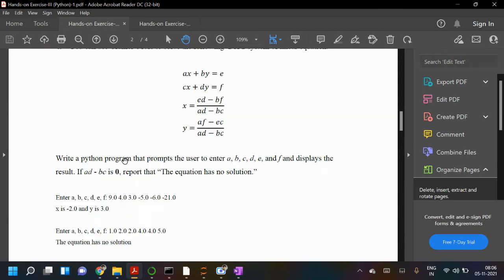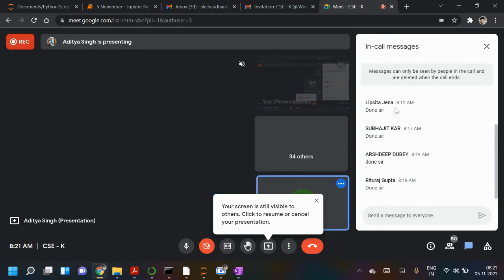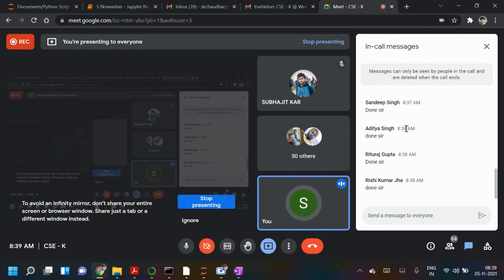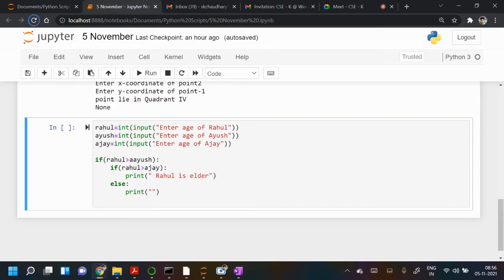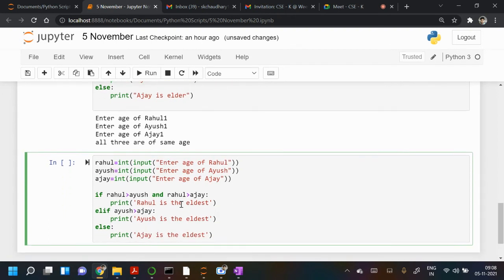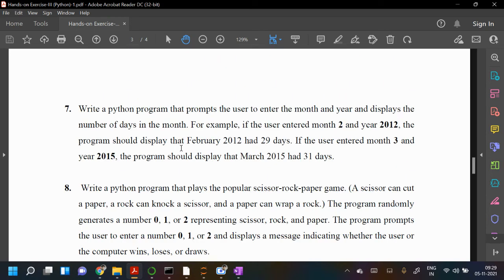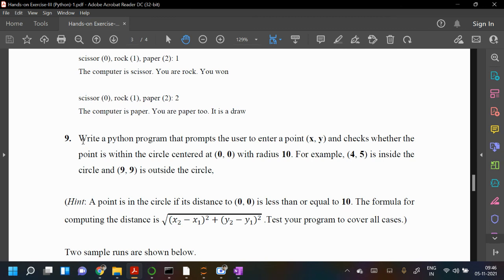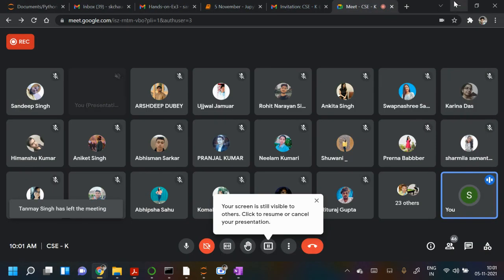LECT - 13 : Python Programming | Hands on exercise II| Control Structure | Mathstats